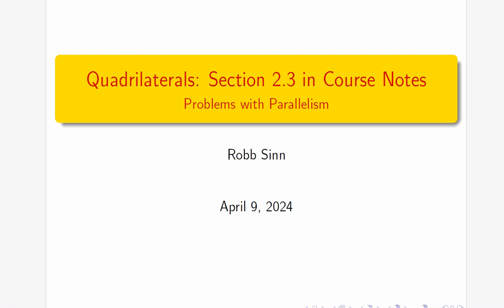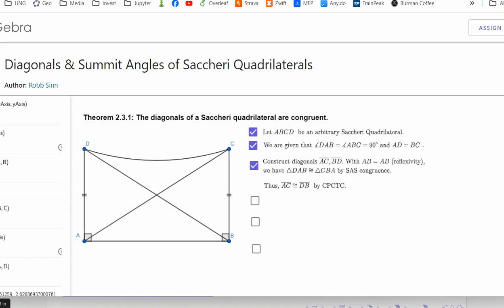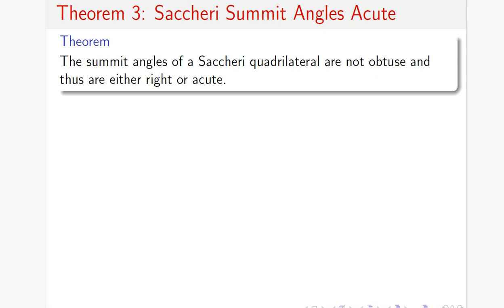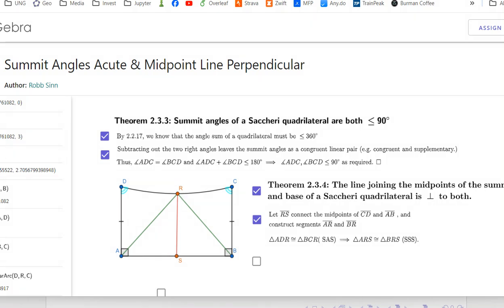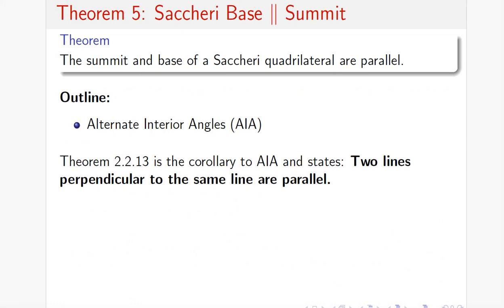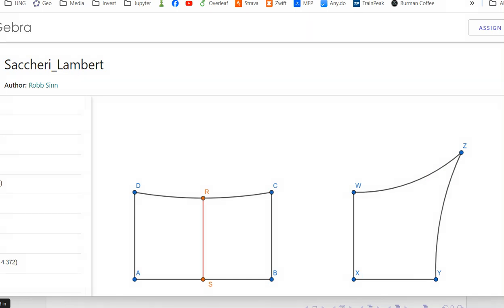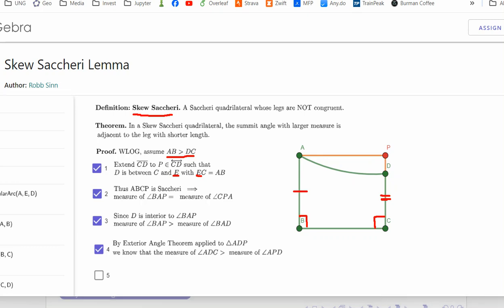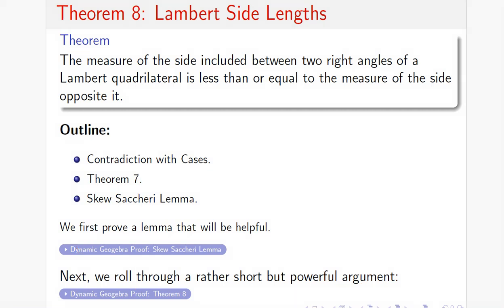Saccheri and Lambert Quadrilaterals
This video covers the 8 proofs in section 2.3 in the Course Notes. We have "nearly rectangles" from which we try to prove a rectangle exists. Instead, what we find, is that no rectangles exist until we have the Euclidean parallel postulate in force.